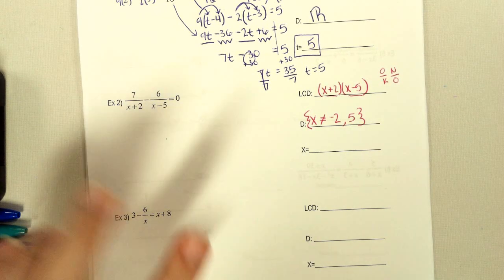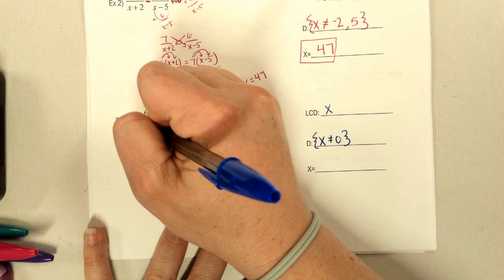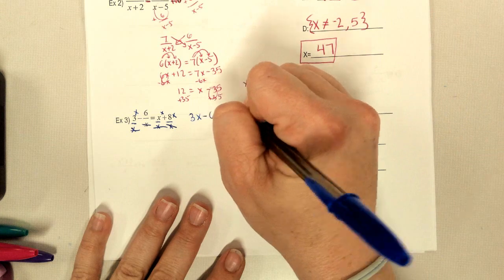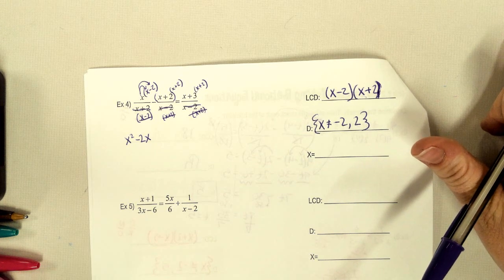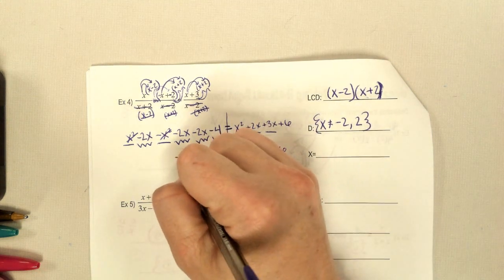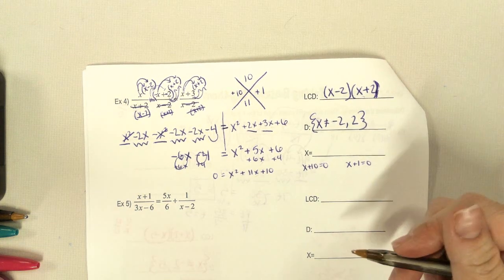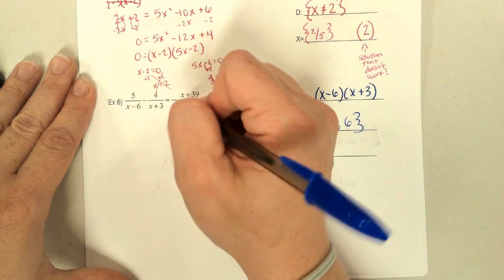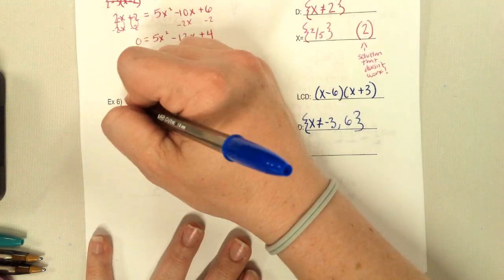AA - Unit 8.2 Day 1-2 Solving Rational Equations